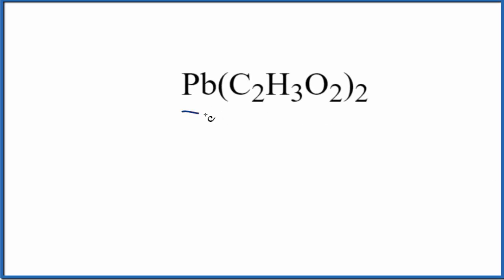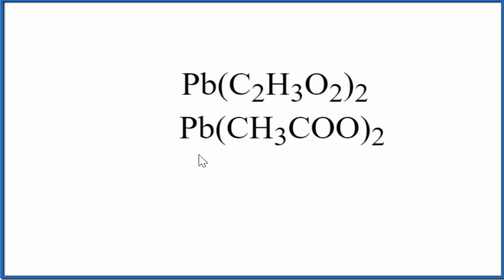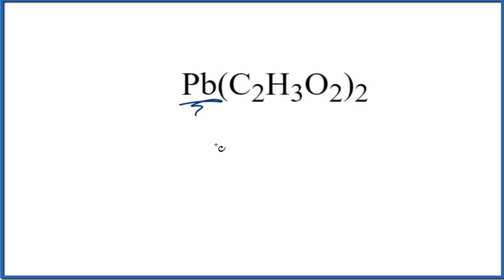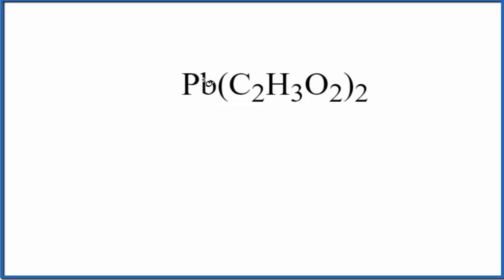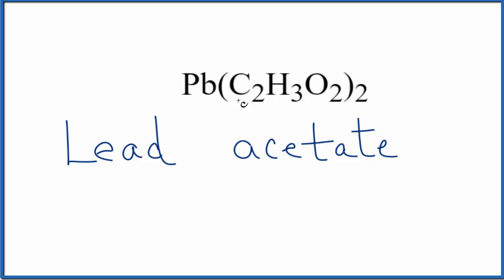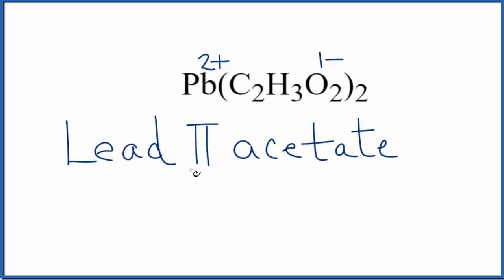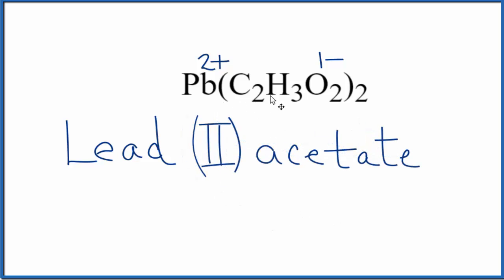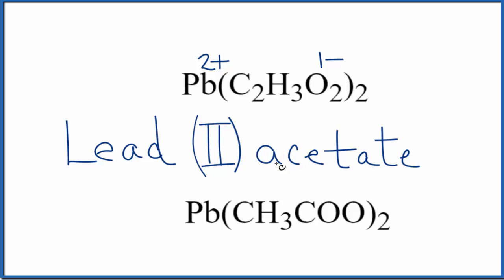How to Write the Name for Pb(C2H3O2)2 or Pb(CH3COO)2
In this video we'll write the correct name for Pb(C2H3O2)2 or Pb(CH3COO)2. To write the name for Pb(C2H3O2)2 or Pb(CH3COO)2 we’ll use the Periodic Table and follow some simple rules.

Because Pb(C2H3O2)2 or Pb(CH3COO)2 has a transition metal we need to indicate the ionic charge using Roman numerals in parenthesis.

1) Write the name of transition metal as it appears on the Periodic Table.

2) Write the name and charge for the non-metal. If you have a polyatomic ion, use the Common Ion Table to find and write the formula and charge.

3) Use the total charge on the non-metal (or polyatomic ion) find the charge on the transition metal.

4) After the name for the metal, write its charge as a Roman Numeral in parentheses. Example: Iron (III) chloride

For ionic compounds like Lead (II) acetate, you should check to make sure the charges balance to make sure you have the right name.

Naming Resources:

For a complete tutorial on naming and formula writing for compounds, like Lead (II) acetate and more, visit: